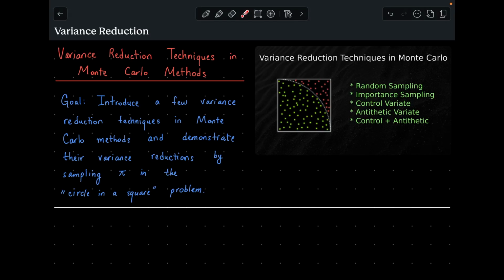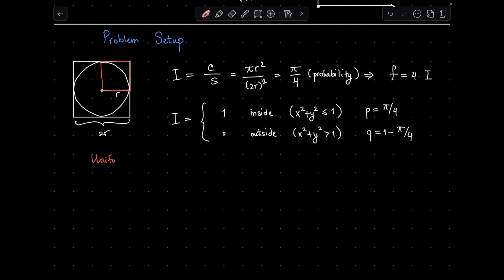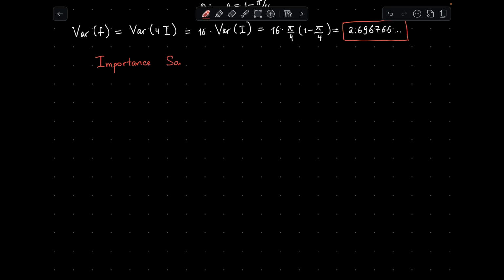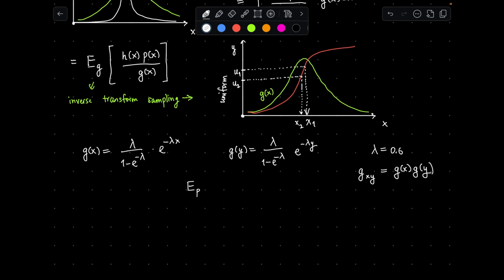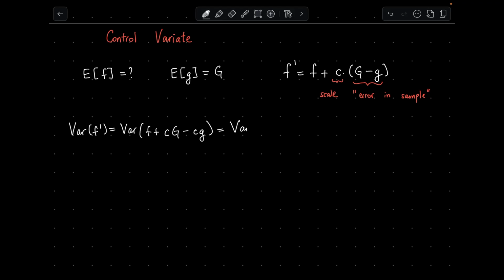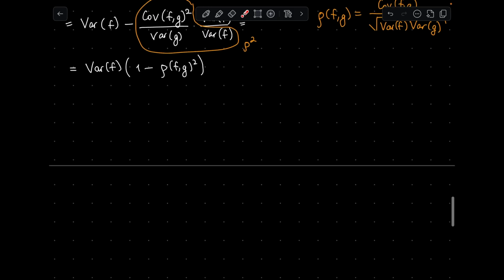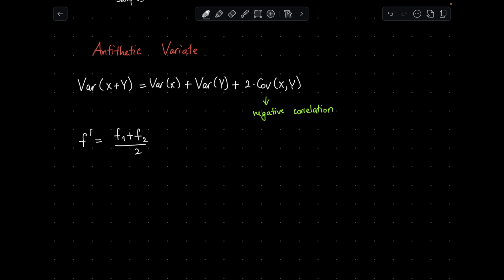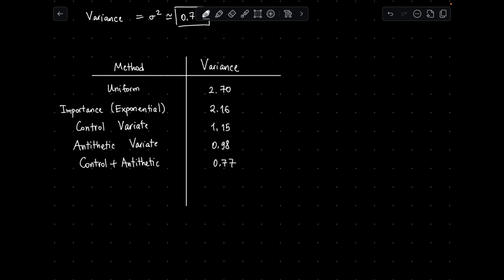Variance Reduction Techniques in Monte Carlo Methods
A brief introduction to variance reduction techniques in Monte Carlo methods. Covered approaches are:
- uniform sampling
- importance sampling
- control variate
- antithetic variate
- control + antithetic combination